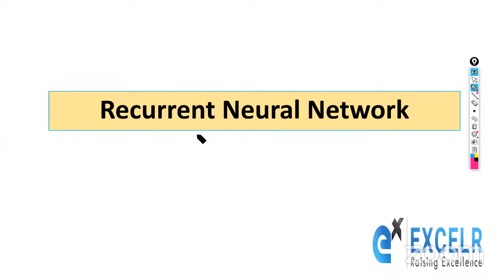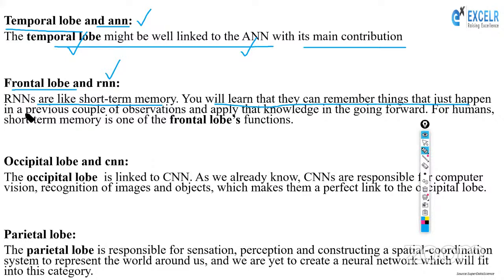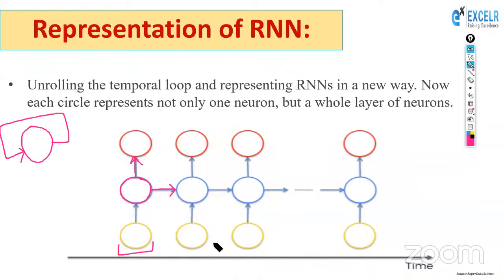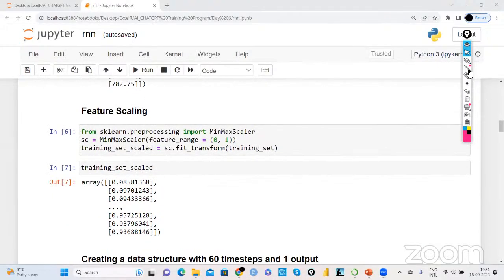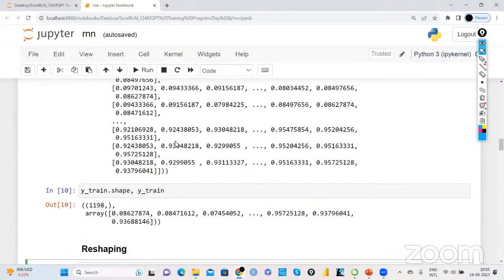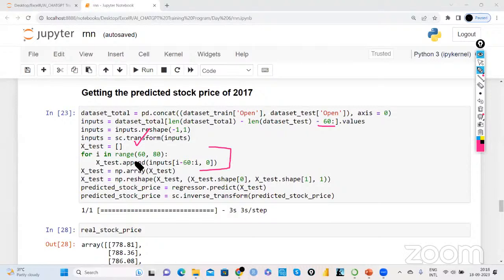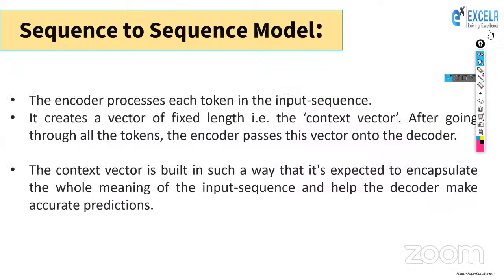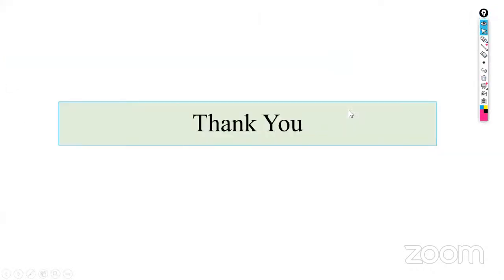ChatGPT and Generative AI EDL Program | Day 6 | ExcelR